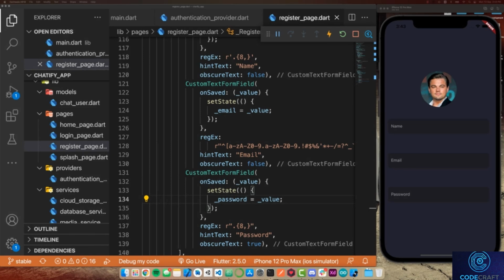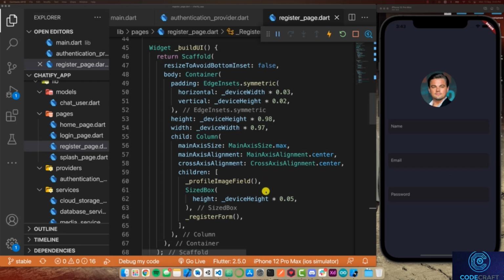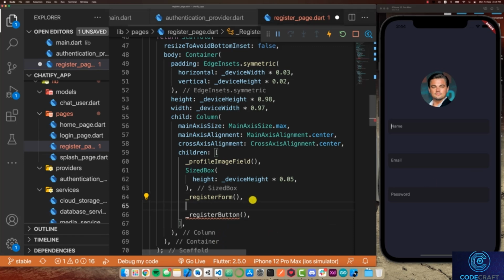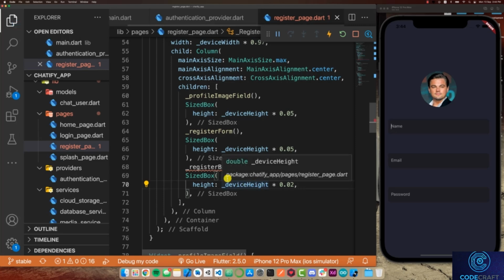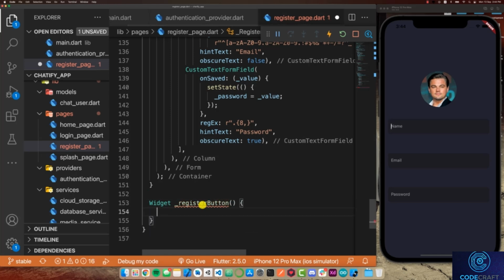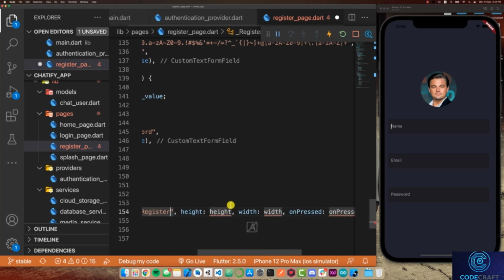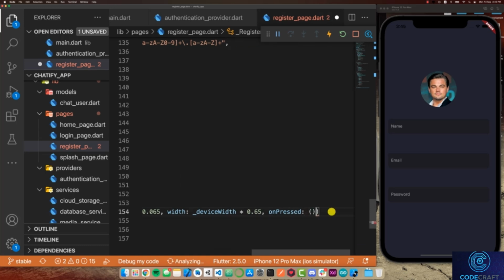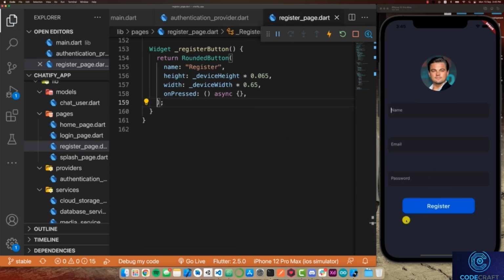Adding Register Button in Flutter 🔥 Firebase Chat App Tutorial | CodeCraft (part 40)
In this tutorial, you’ll learn how to add a register button in Flutter while building a real-time chat app using Firebase 🚀
We’ll connect the register button to the Firebase Authentication signup flow and handle user registration events in your Flutter app.

In this video, you will learn:

How to add a register button in Flutter

Handling button actions for user registration

Connecting register button to Firebase Authentication

Basic UI interaction and form submission

Best practices for Flutter authentication UI